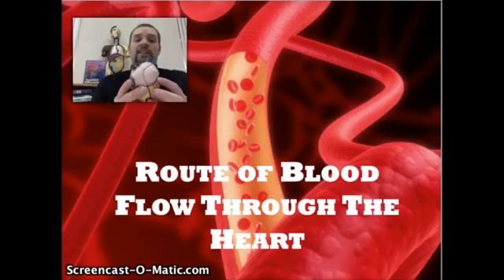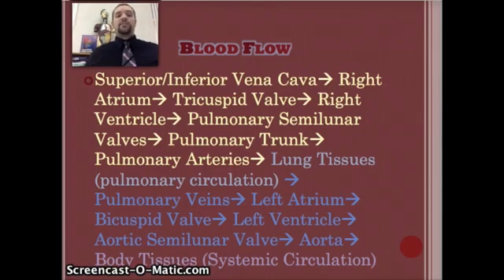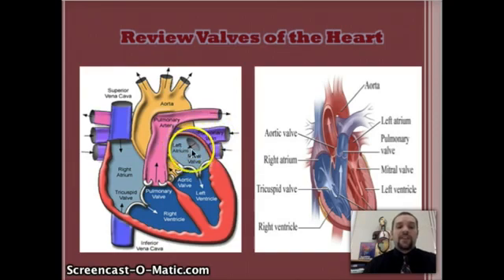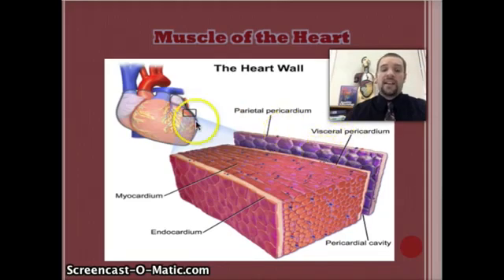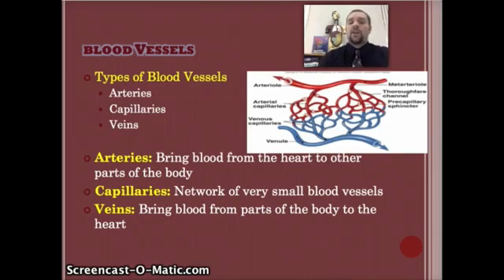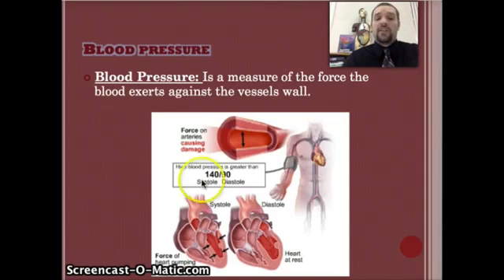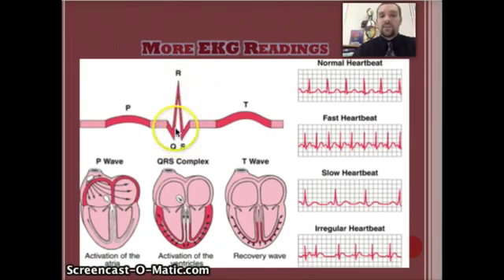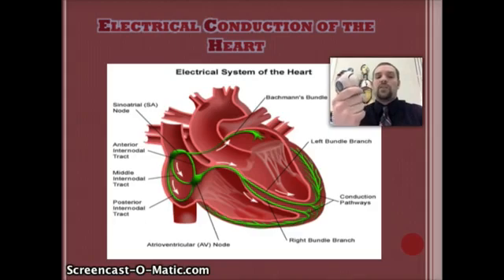Route of Blood Flow Through the Heart